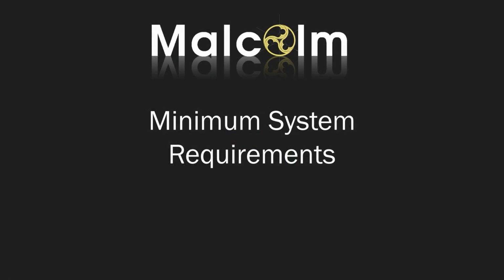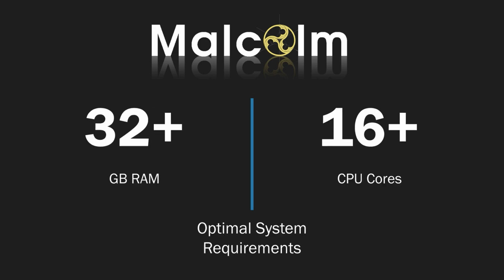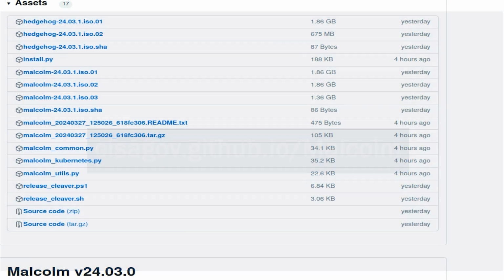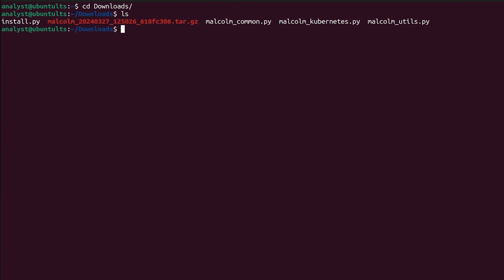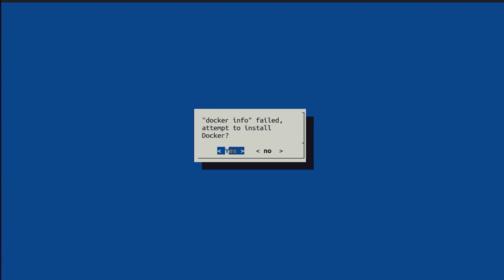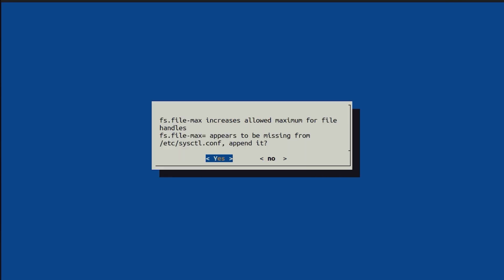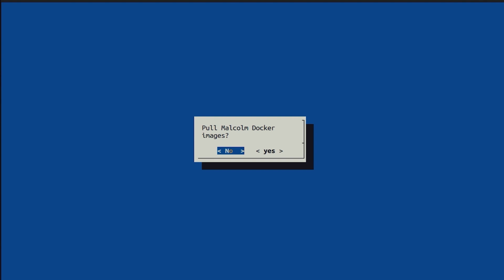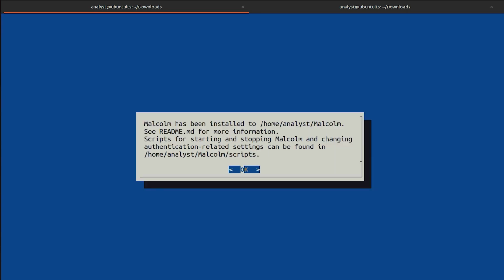Installation using Docker on Ubuntu